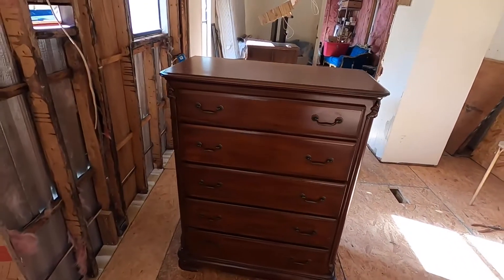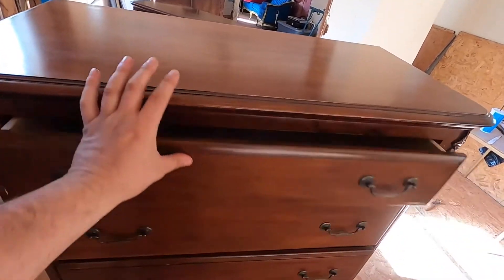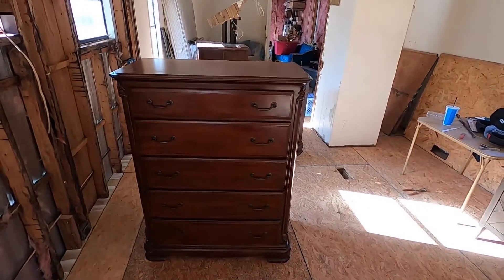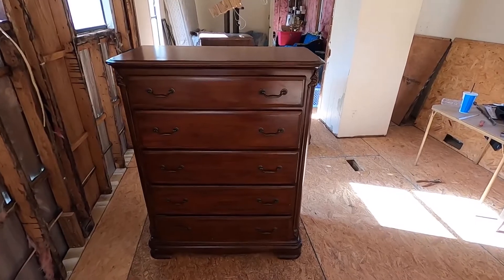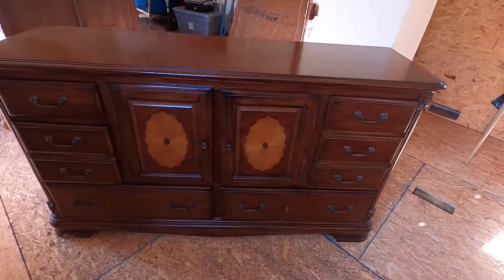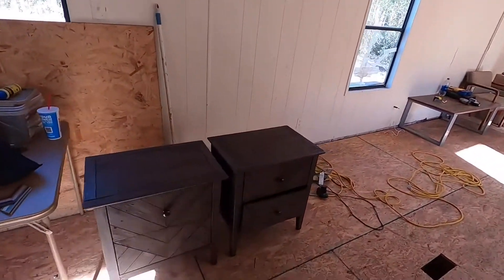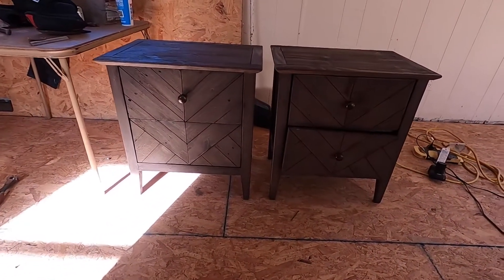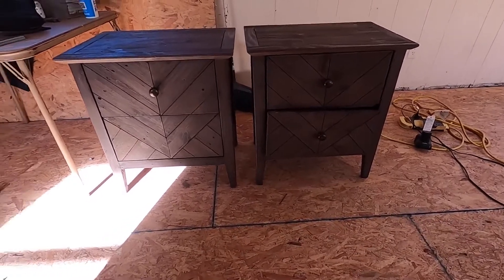GOOD FIND FRIDAY EP 7-Very Nice Furniture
Camera Equipment
Head Mount

Equipment
Safety Glasses
Trash Bags
Ratchet Straps